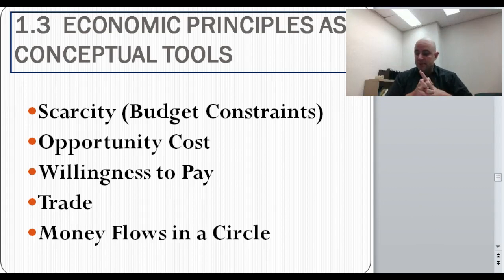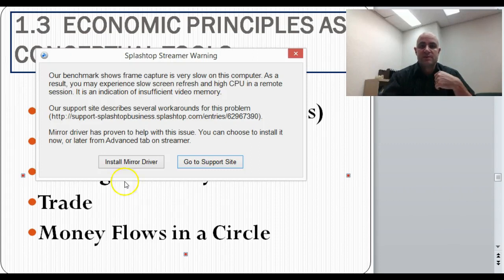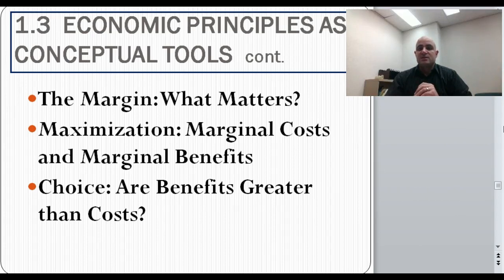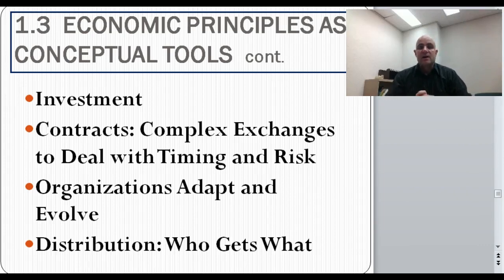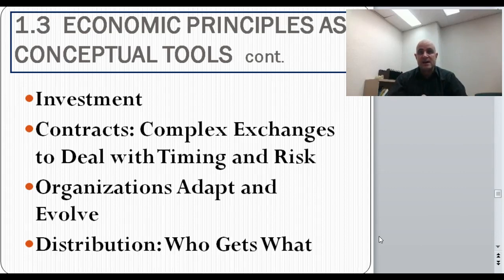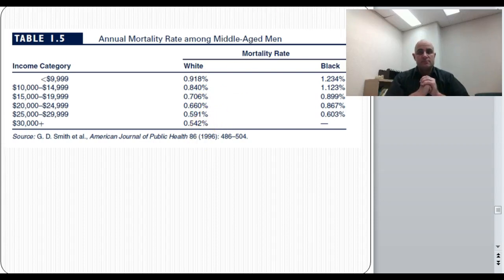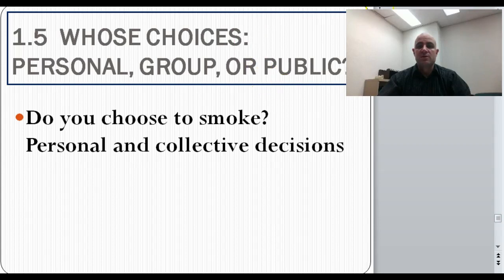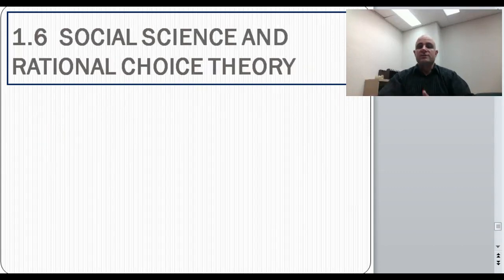Health Econ - Basic Terms and Applications